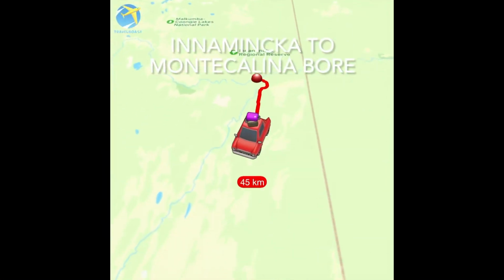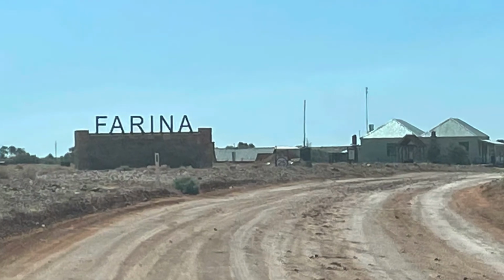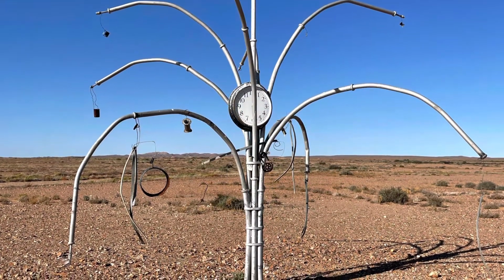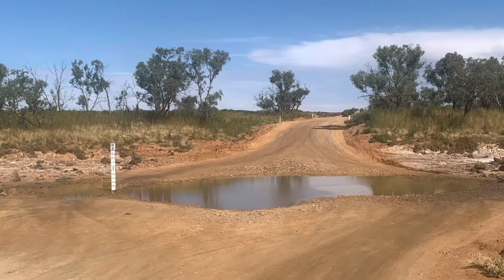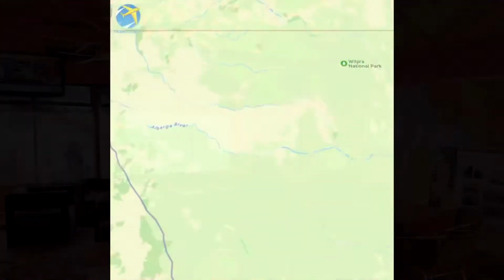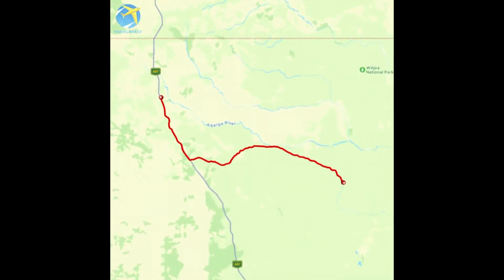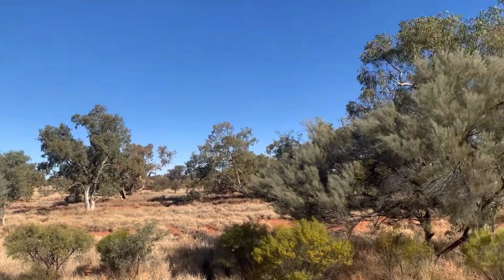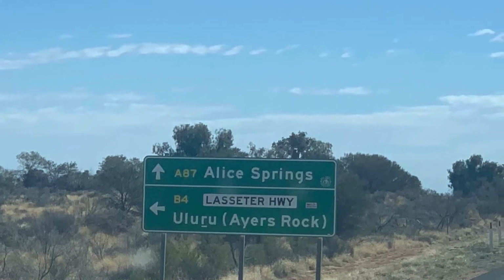Innamincka to Alice Springs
From Innamincka we headed up to montecollina bore, maree, Oodnadatta, Agnes creek and then Alice Springs.